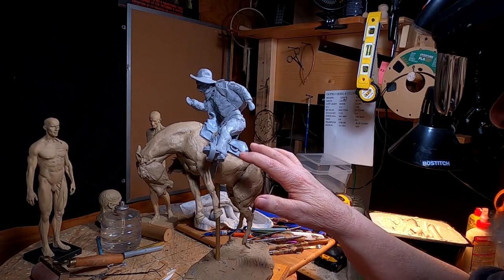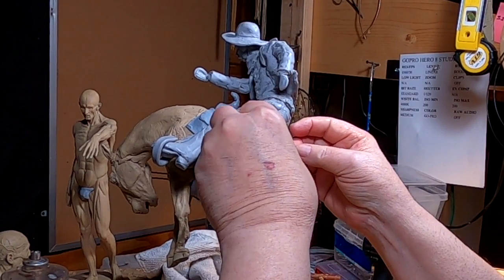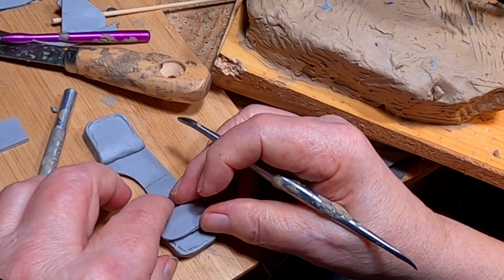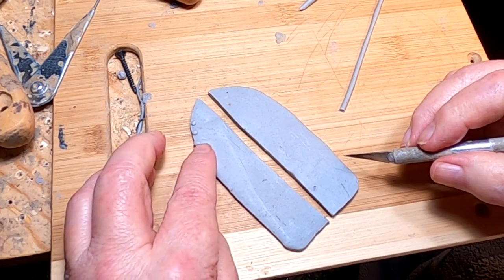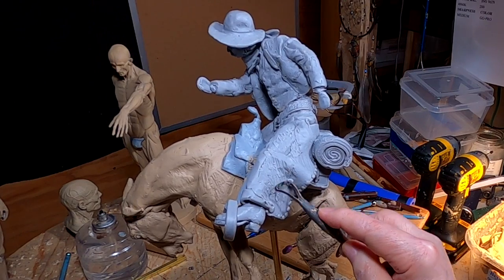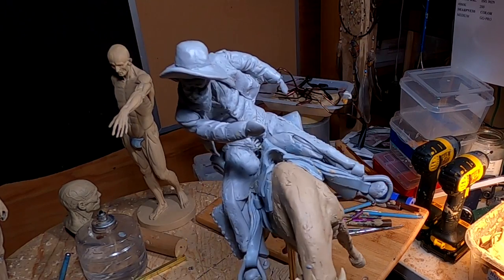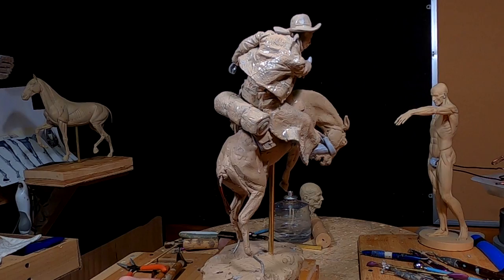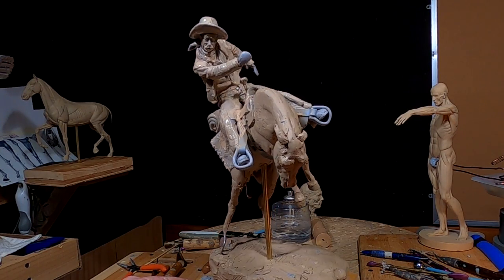A BURR UNDER THE SADDLE BLANKET Saddle Bags Saddle Blanket and Chaps Today